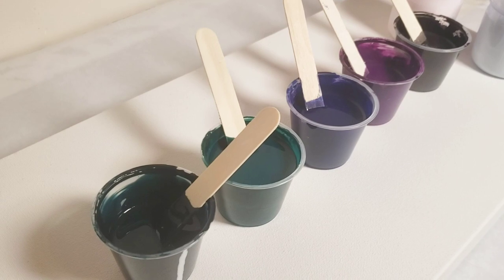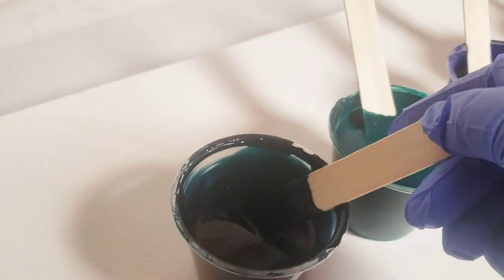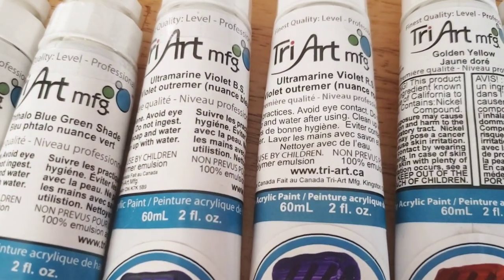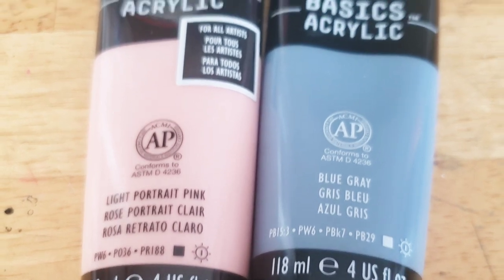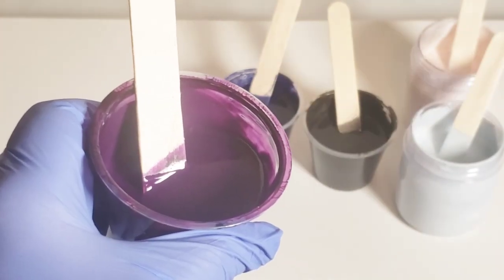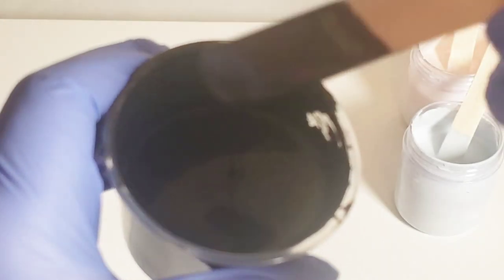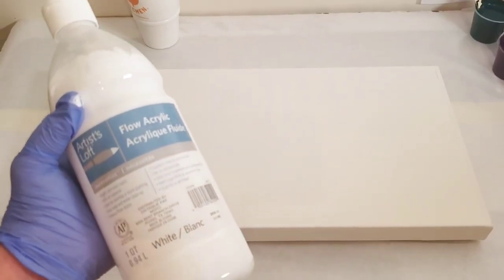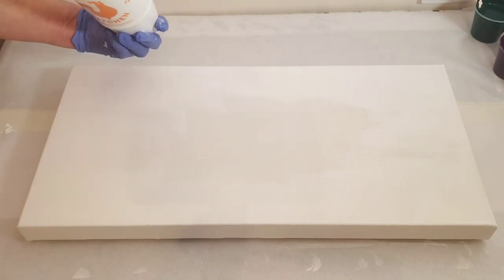Intertwined! Pearl Puddle Cloud Over Technique | The Great Switcheroo Collab @SaraTaylor Inspired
Interested in any of the paintings you saw in this video or a commission piece?

Did you like this technique?  Here is a full tutorial on how to mix your paints
Satin Enamels Recipe
For the white paint aka cloud mix aka pearl cells mix [also cloud over colors]
1 parts white acrylic paint
2 parts Floetrol
1 part Gac800
1 part liquitex pouring medium
1part Satin Enamel or Behr White Satin Enamel
For colors mix 1 part paint 1/2 part floetrol dash of liquitex pouring medium  and water to thin.

Code Tammyandersonart120 saves 20% (for use after 1/21)

❤LOLIVEFE SQUEEZE BOTTLES AND MORE
CODE Tammy10 to save 10%

❤IF MY CLASS HELPED & YOU WANT TO HELP OUT, DONATING IS 1 WAY👇
ads are all free ways to help.